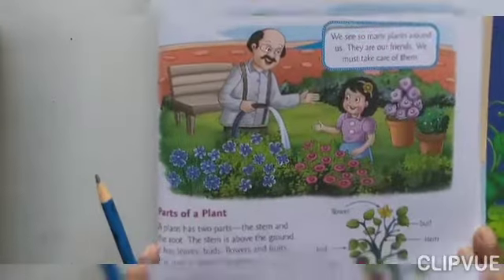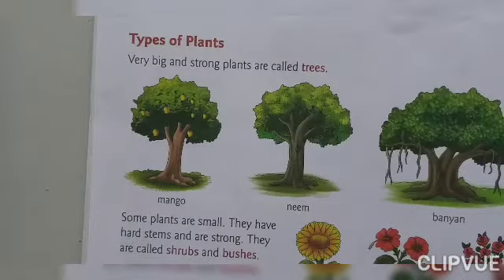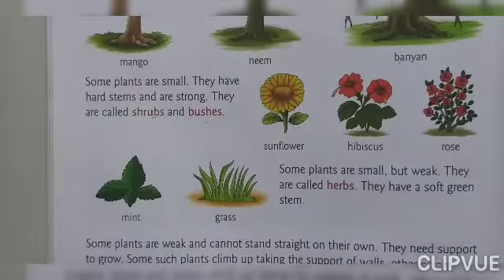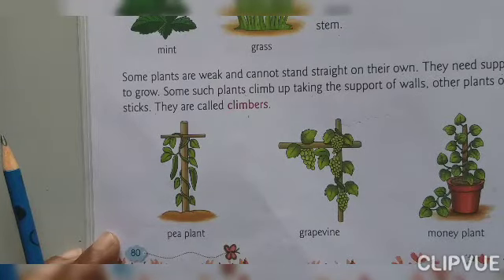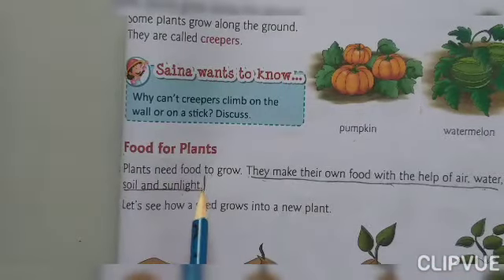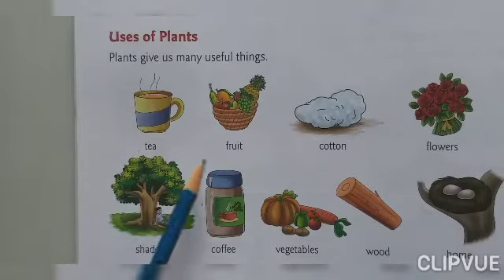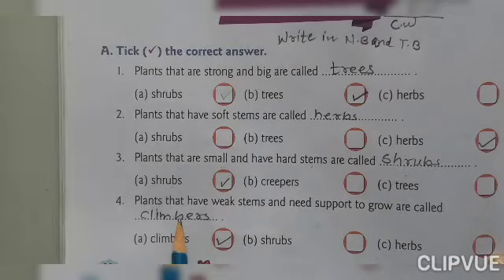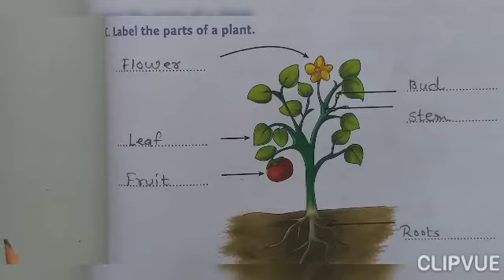EVS GRADE-1 CH 18 WORLD OF PLANTS HARDWORDS AND EXPLANATION